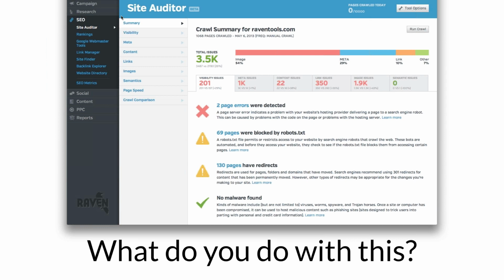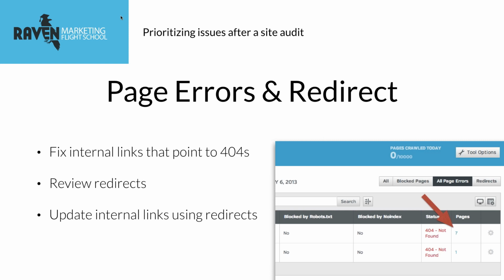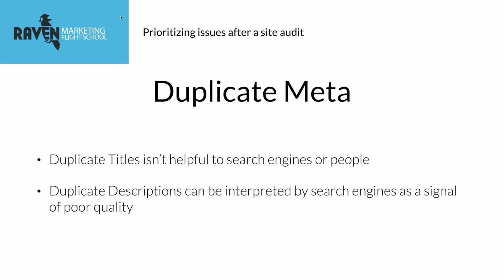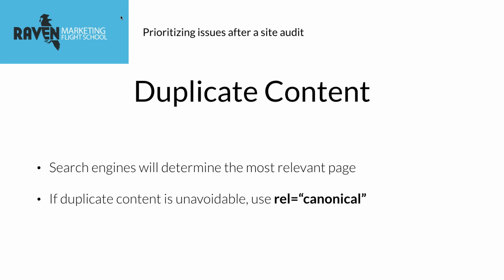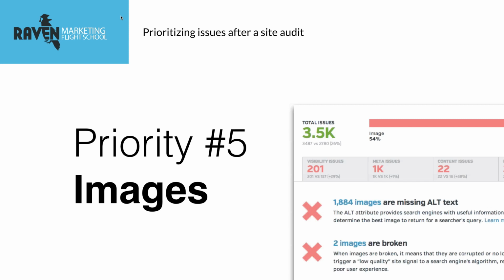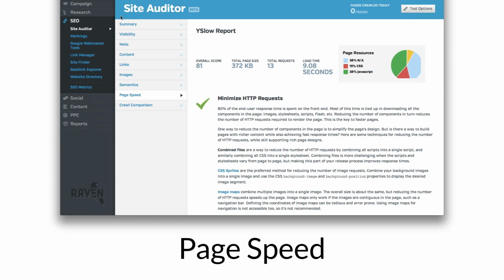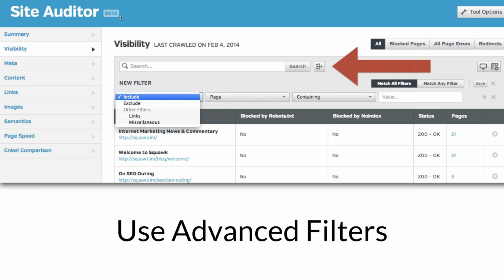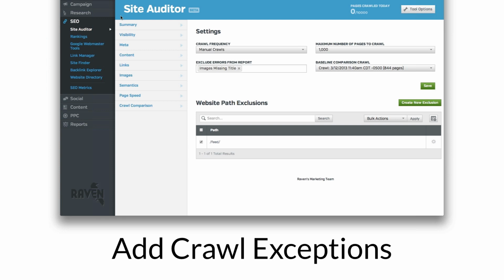SEO: How To Prioritize Issues After a Website Audit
Doing a site audit is a critical first step for many SEOs. But when there are thousands of errors, it's hard to know where to start. In this 40-minute training, learn how to prioritize and tackle issues, using real-life audit results.

Recorded during a live online training session taught by Jon Henshaw, co-founder of Raven Tools, on Thursday, Feb. 20, 2013.